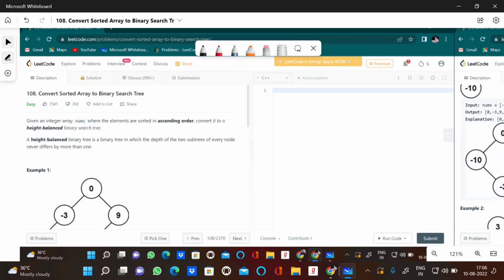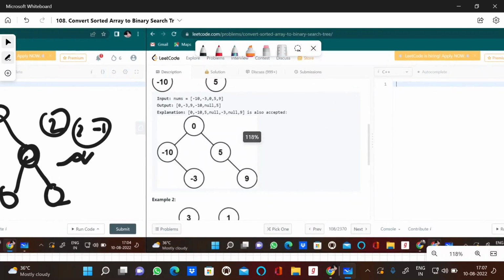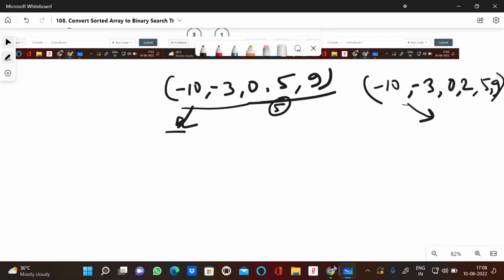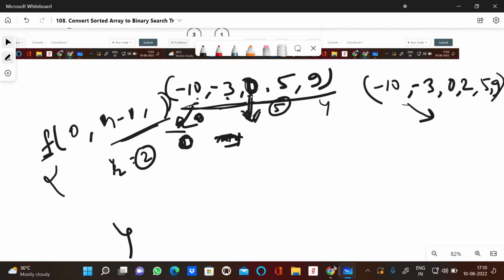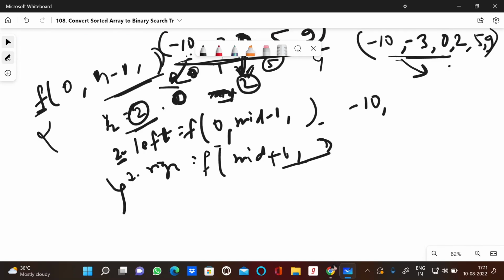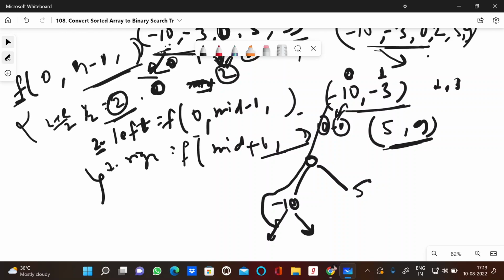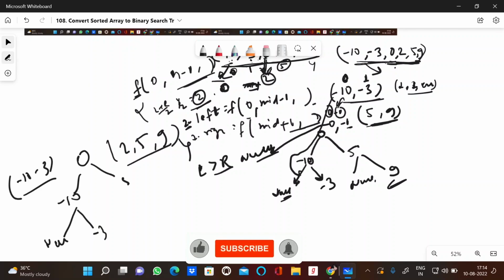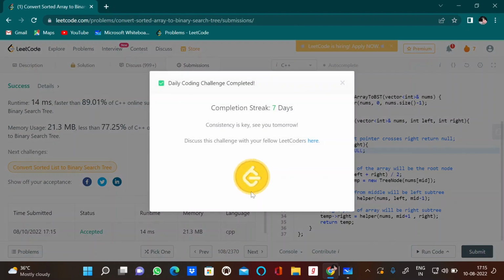108. Convert Sorted Array to Binary Search Tree || DSA || Leetcode || Daily Challenge